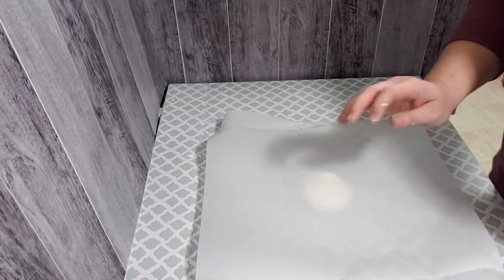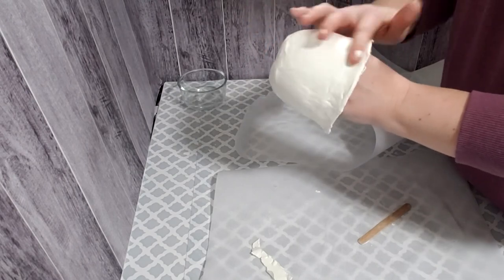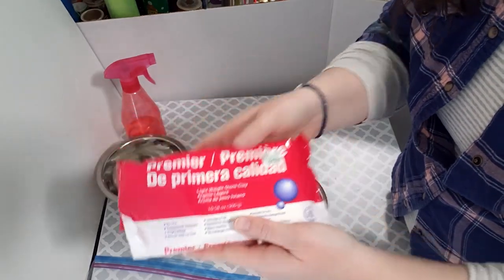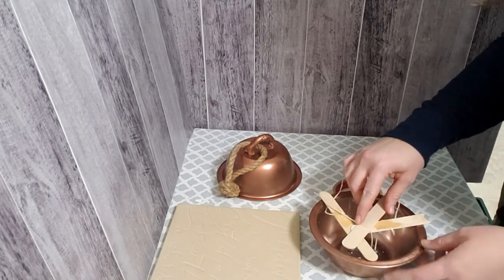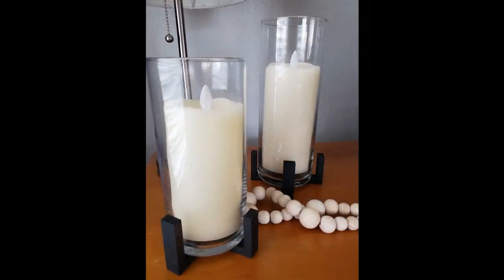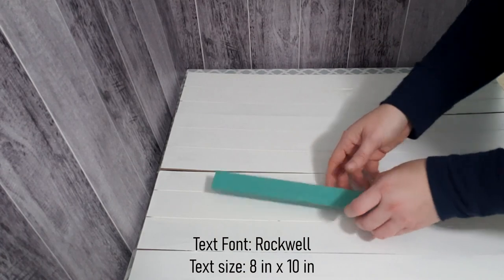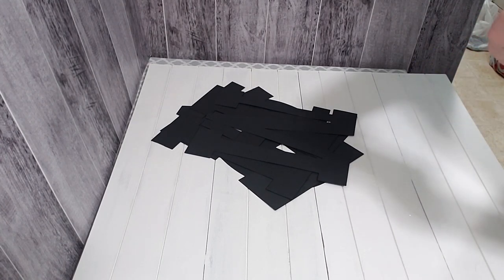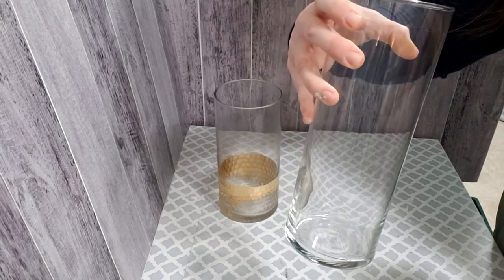💲*LUXE FOR LESS*💲 5 Pottery Barn style DIYs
Today's video is all about Luxe for Less looks!  These 5 DIYS are all Pottery Barn inspired but without the Pottery Barn prices. Get your coffee or favorite cuppa and come hang out for a few.

From Pixabay.com:
🎹Naya Instrumental composed by: Ha-Tom Music
🎹Calm Commercial composed by Tim Moor
🎹Background Ambient Cooperate C composed by Winking Fox Music
🎹7Night Walks composed by Tim Moor
🎹Meditations And Deep Sleep composed by Tim Moor
🎹Inspirational Piano composed by Draganov89
🎹With You Instrumental composed by Ha-Tom Music
🎹Spring Morning composed by Enrico Altavilla